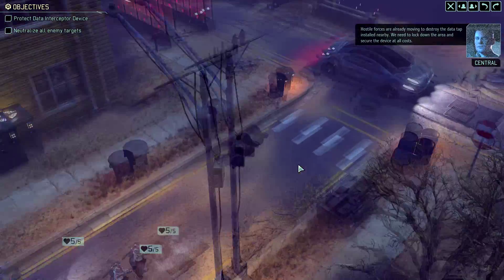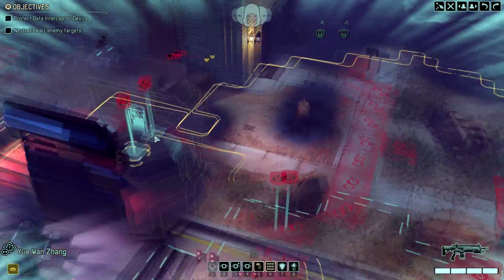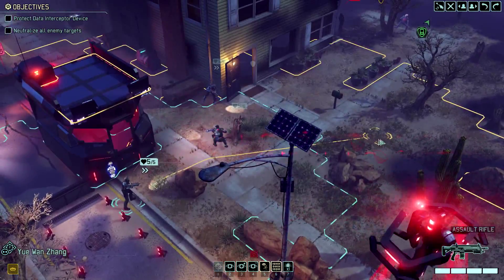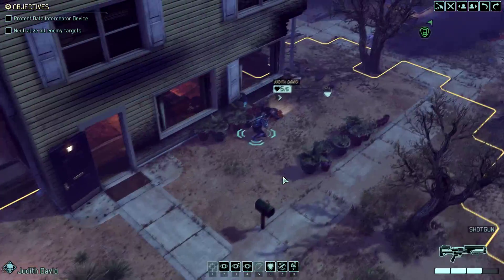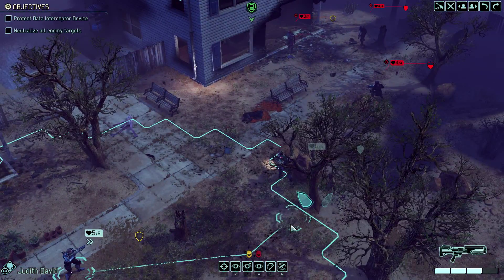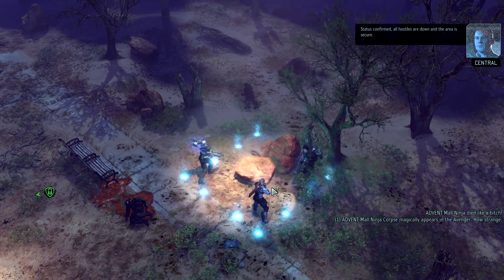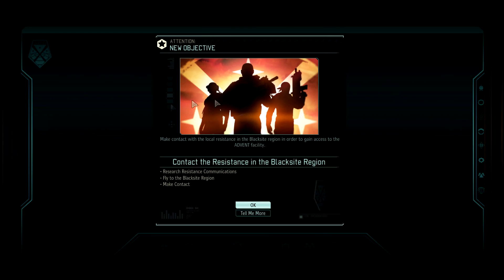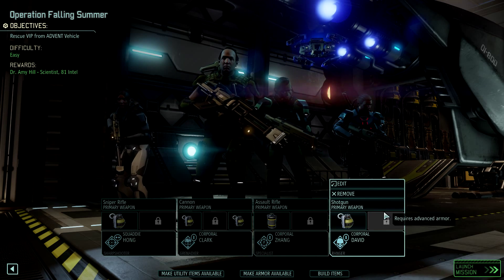XCOM 2 ~ How to Beat Legendary Ironman, Vanilla Gameplay Lesson 2 ~ First Month First Mission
Today we learn the basics of Protect the Device missions as well as a few rules of thumb for Guerrilla Operations.